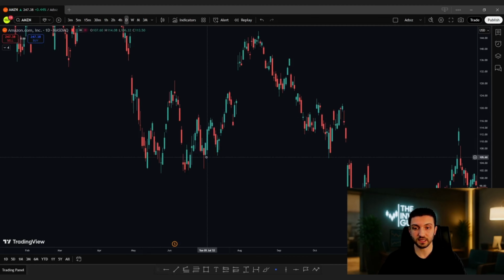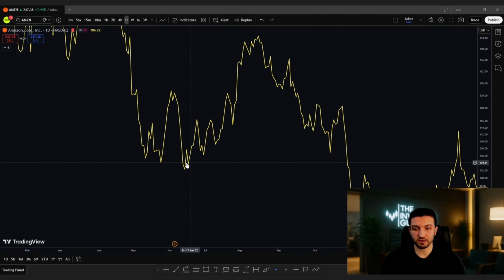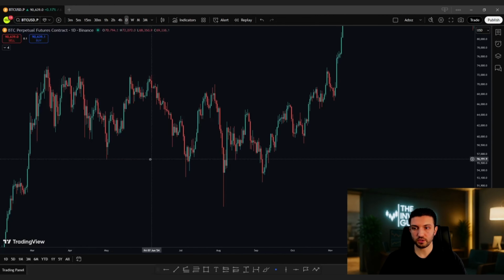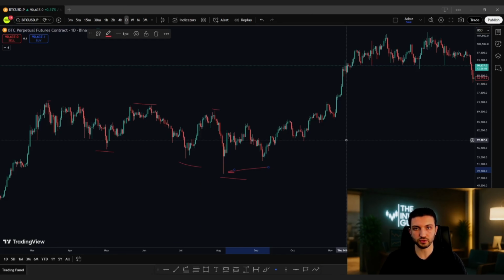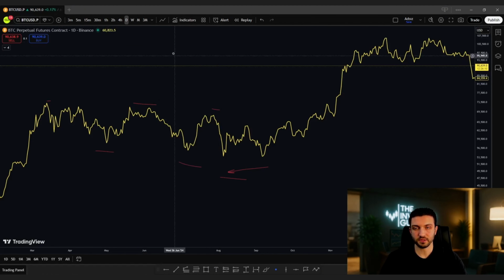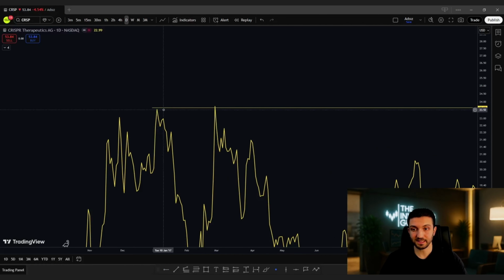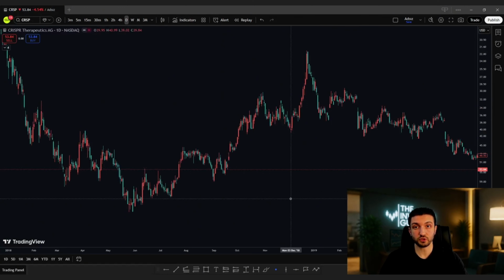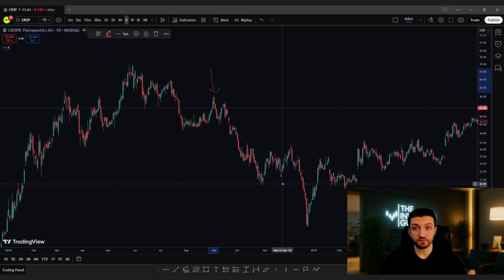This Is Why You Miss Liquidity Hunts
I share two powerful trading tools that completely change how you analyze price.
First, I show how switching from candlestick charts to line charts can reveal hidden liquidity hunts that most traders miss. Then, I explain how using inverted price charts helps remove bias and improves decision-making.

This is not a strategy or a setup.
This is about clarity, objectivity, and developing a better trading approach through technical analysis and price action.

Study it, apply it, and backtest it on your charts.

⏰ Chapters:

00:00 2 trading strategy
00:15 Amazon stock price chart (trading method explanation)
01:27 Bitcoin price chart(trading method explanation)
02:14 Coinbase stock price chart (trading method explanation)
02:31 CRISPR stock price chart (trading method explanation)
02:53 2nd trading method explanation
03:42 Closure of 2 trading strategy